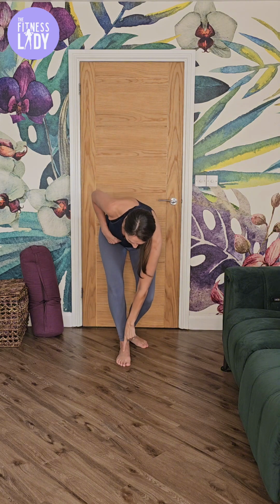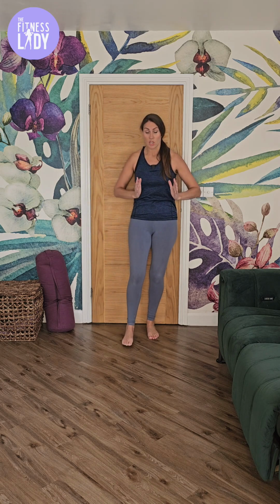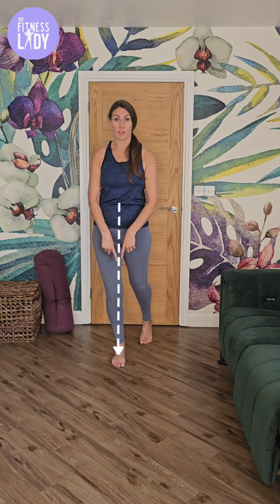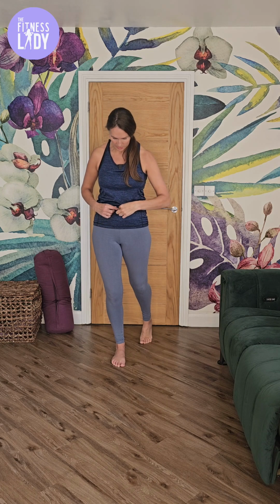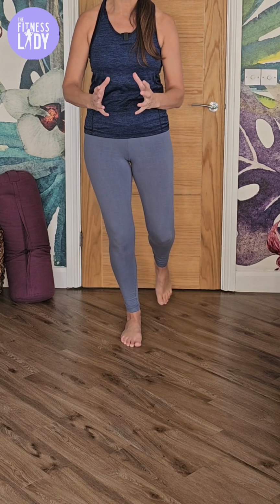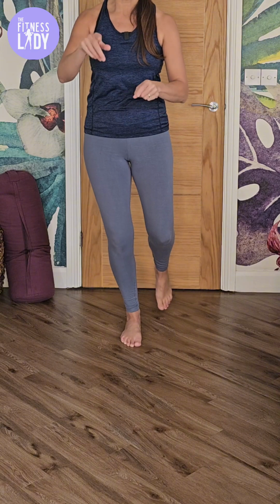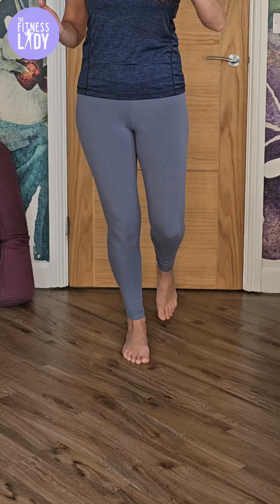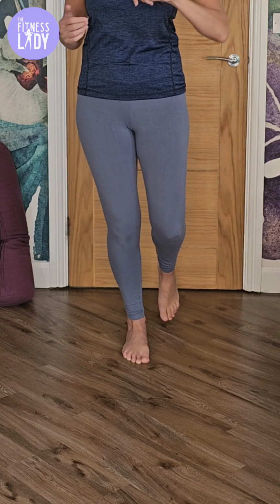Walking Correctly: A Fix for Lower Back Pain (Over 40)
Do you get lower back pain when walking?
You're not alone—and poor walking mechanics could be the hidden cause.

In this video, The Fitness Lady breaks down exactly how to walk correctly to reduce pressure on your lower back. If you're over 40 and feeling those aches when moving, this simple fix could change the way you walk—and feel—every day.

✅️Learn how your posture, stride, and foot placement affect your spine
✅️Improve your walking form for better balance and long-term joint health
✅️Perfect for anyone looking to stay mobile, strong, and pain-free after 40